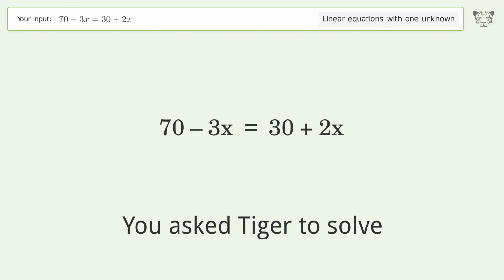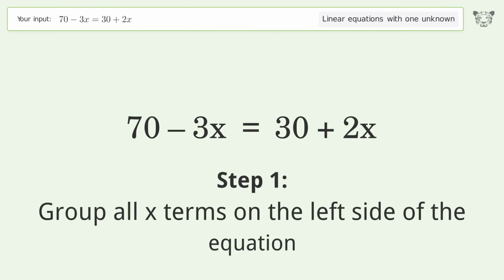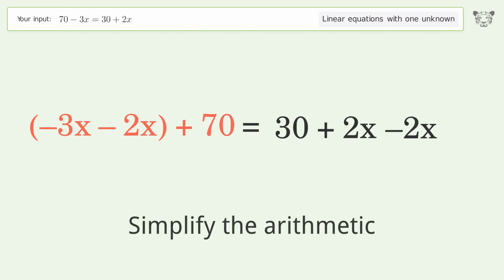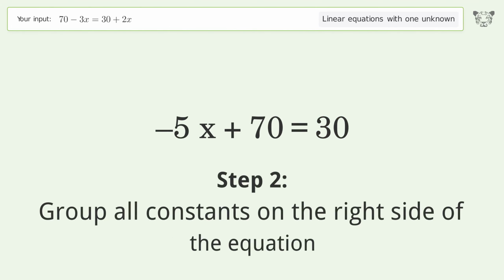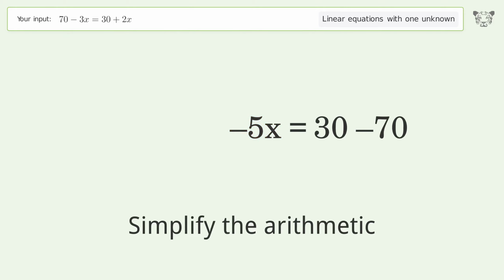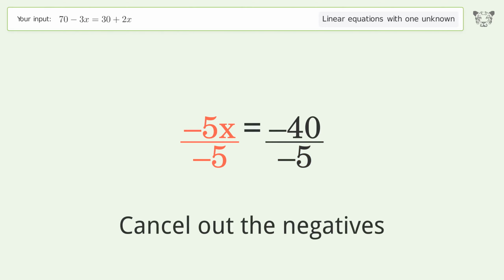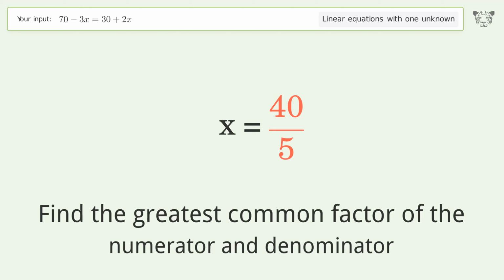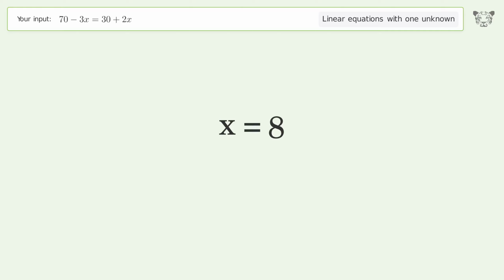Solve 70-3x=30+2x: Linear Equation Video Solution | Tiger Algebra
Struggling with 70-3x=30+2x? Watch our step-by-step video on Tiger Algebra to master this linear equation effortlessly. Also check out for more tips and tricks for dealing with linear equations with one unknown